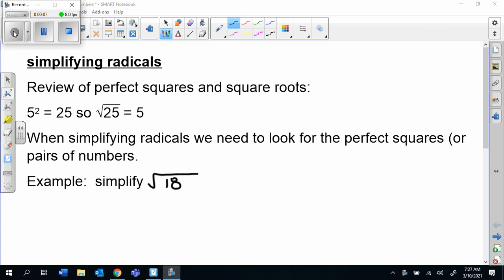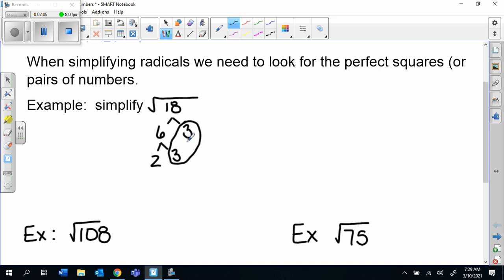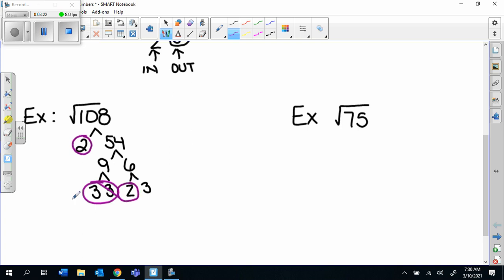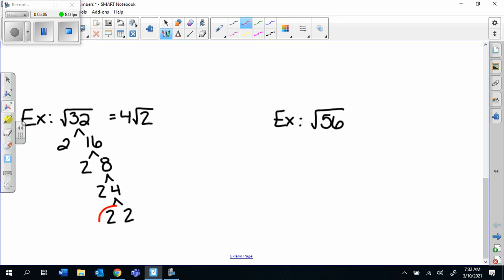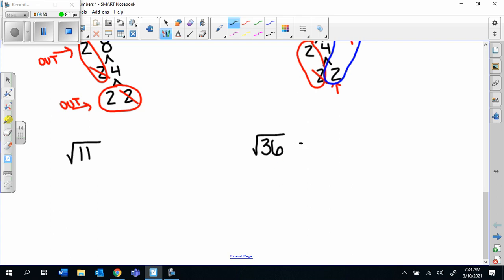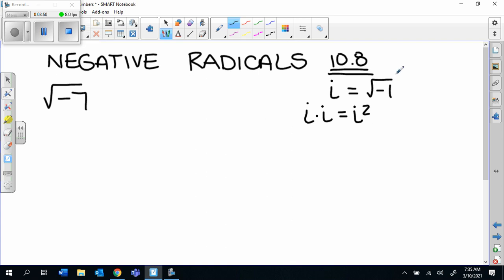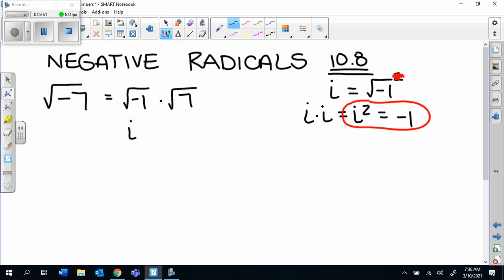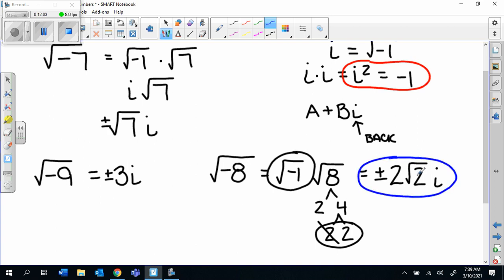simplifying radicals prerequisite skills for ch 11